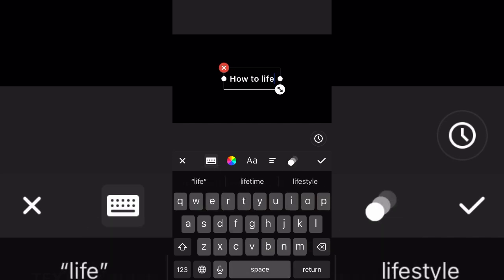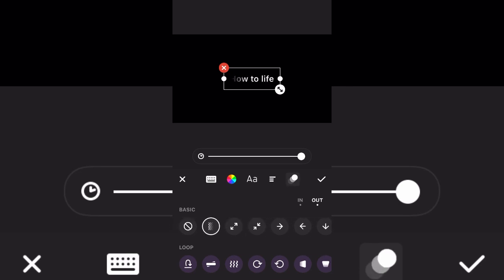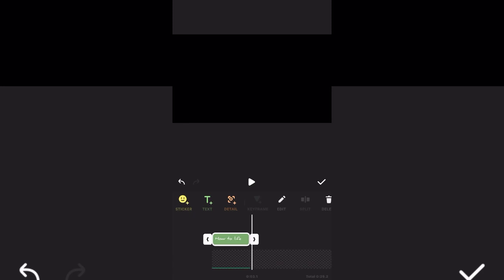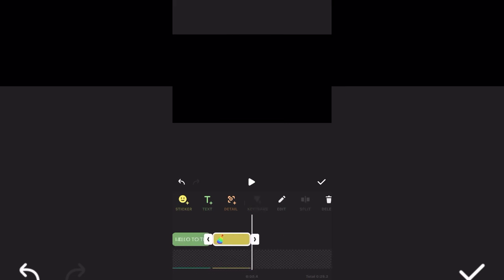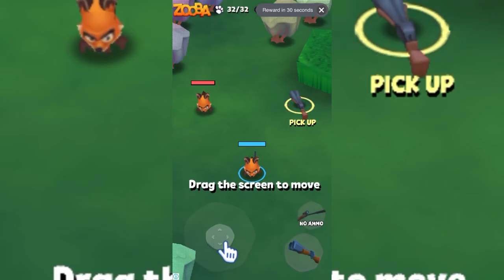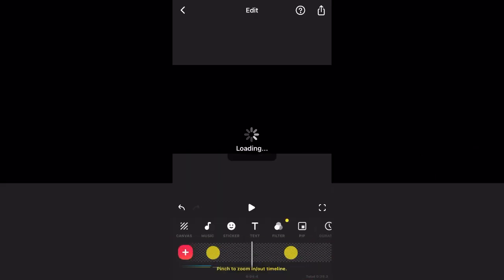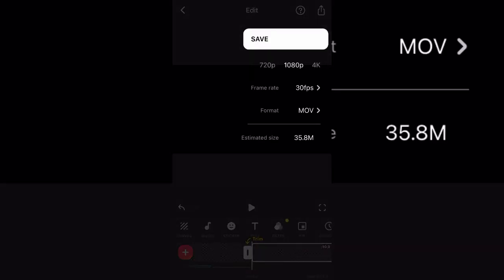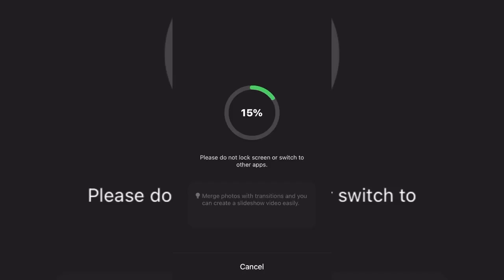How to make video using InShot App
Learn how to make/edit video on mobile using Inshot.